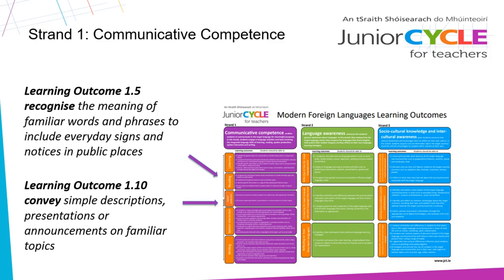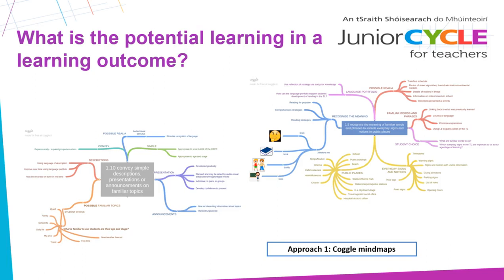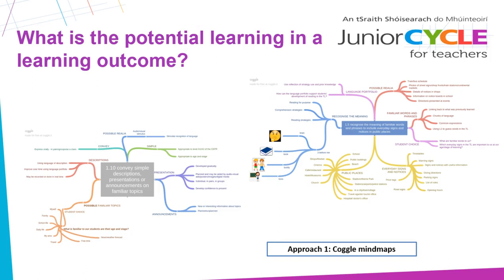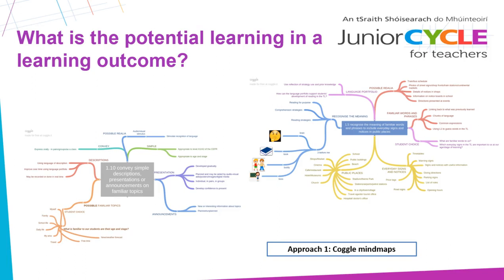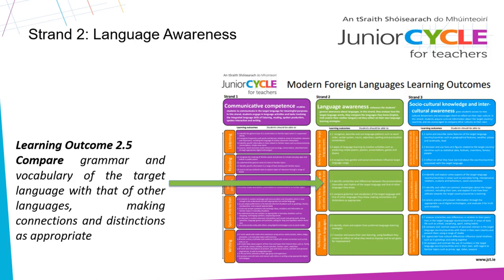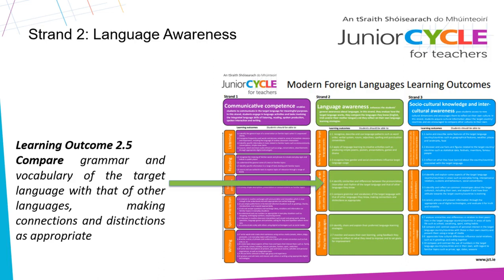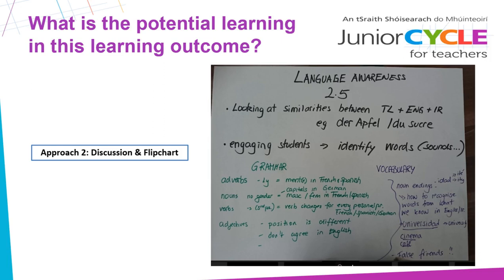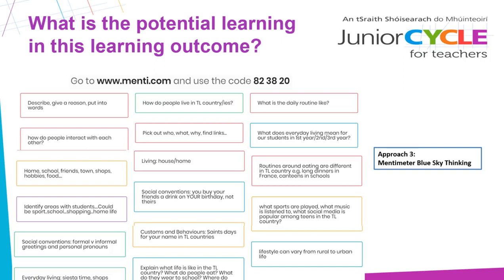MFL Webinar: Unpacking Learning Outcomes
This section of the webinar explores the potential learning in a number of learning outcomes.